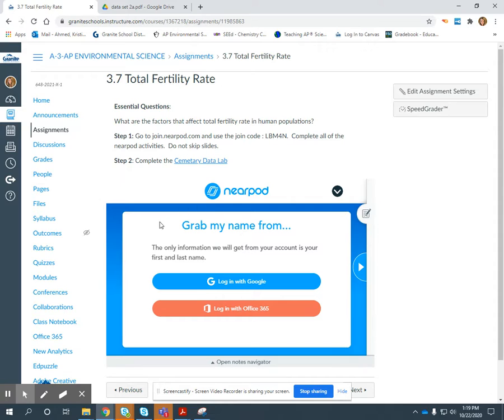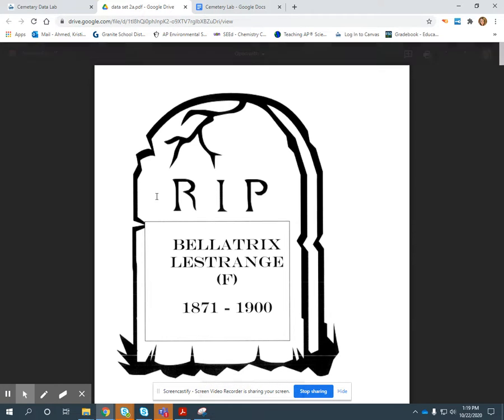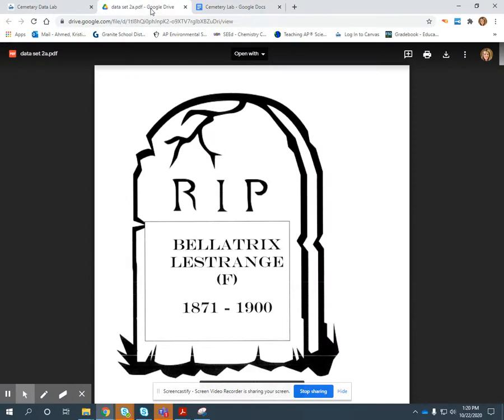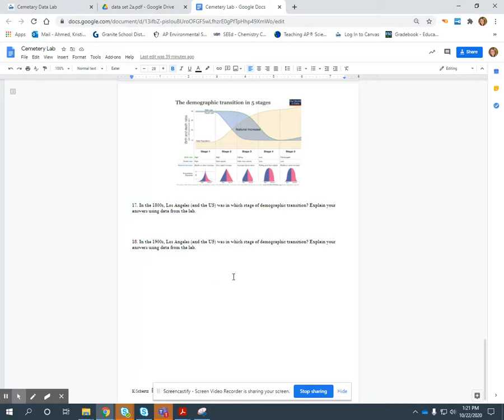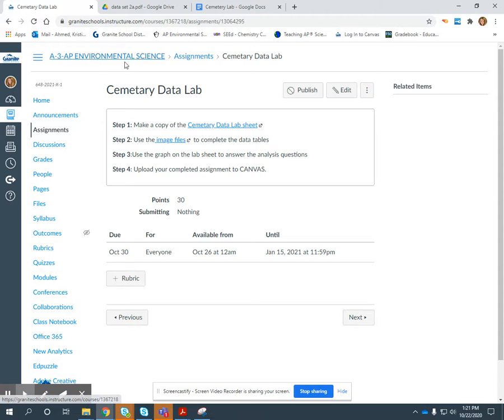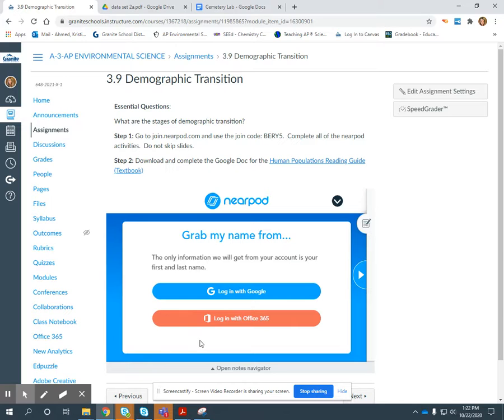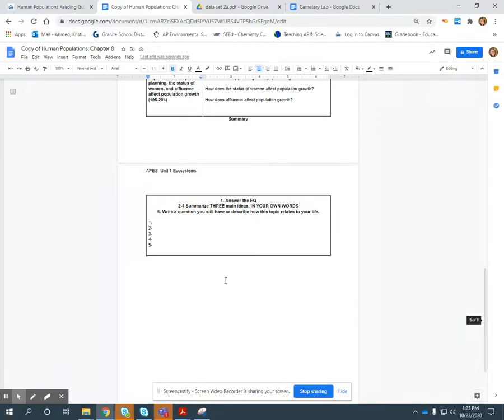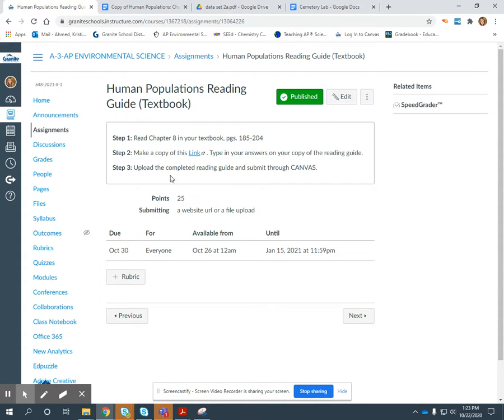Term 2 Week 1 APES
A description of what my APES students are supposed to do for APES term 2 week 1